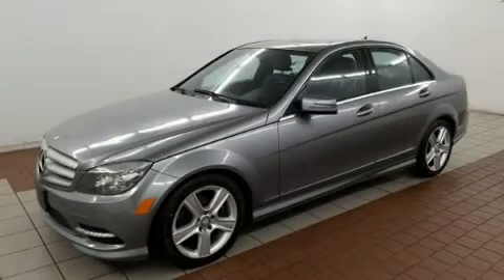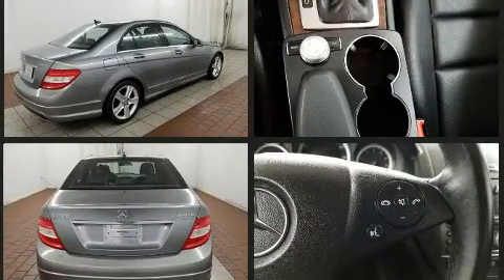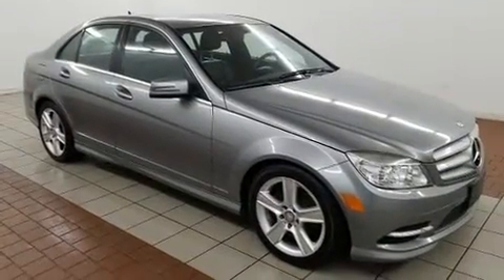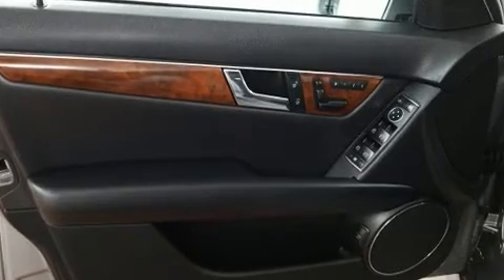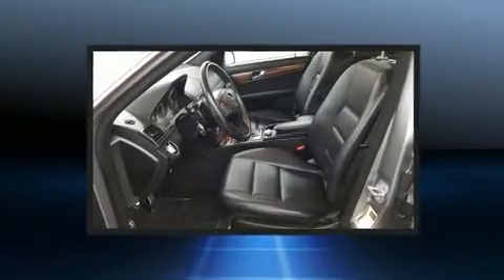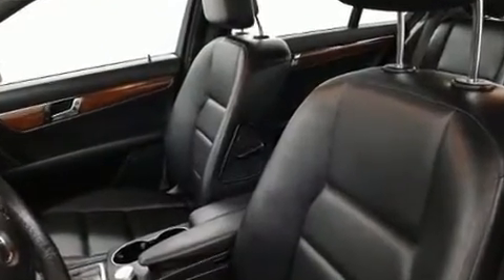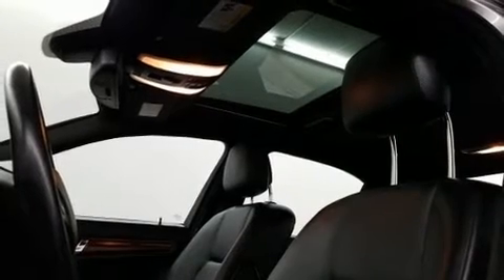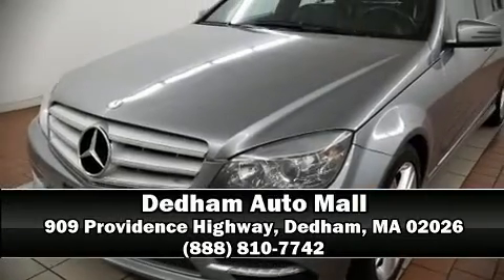2011 Mercedes-Benz C-Class C 300 4MATIC Sport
You can expect a lot from the 2011 Mercedes-Benz C-Class. This 4 door, 5 passenger sedan provides exceptional value! Under the hood you'll find a 6 cylinder engine with more than 200 horsepower, and for added security, dynamic Stability Control supplements the drivetrain. Mercedes-Benz infused the interior with top shelf amenities, such as: delay-off headlights, front and rear reading lights, 1-touch window functionality, an outside temperature display, power front seats, power windows, and cruise control. For drivers who enjoy the natural environment, a power moon roof allows an infusion of fresh air. Mercedes-Benz ensures the safety and security of its passengers with equipment such as: dual front impact airbags with occupant sensing airbag, front side impact airbags, traction control, brake assist, anti-whiplash front head restraints, a panic alarm, and 4 wheel disc brakes with ABS. This car was designed with safety in mind, allowing you to drive with even greater assurance. It also arrives with a Carfax history report, providing you peace of mind with detailed information. Our aim is to provide our customers with the best prices and service at all times. Please don't hesitate to give us a call.